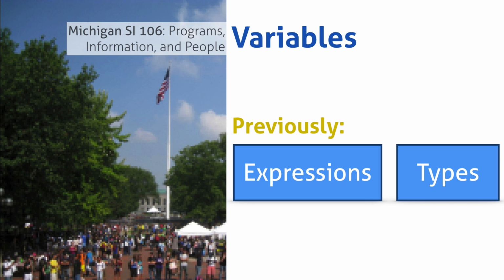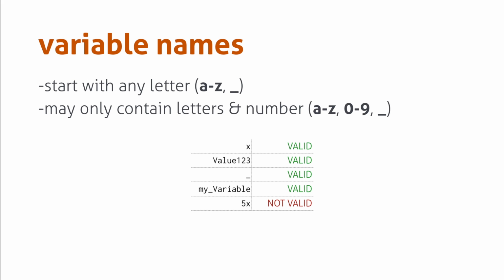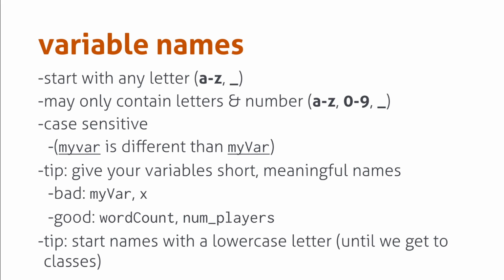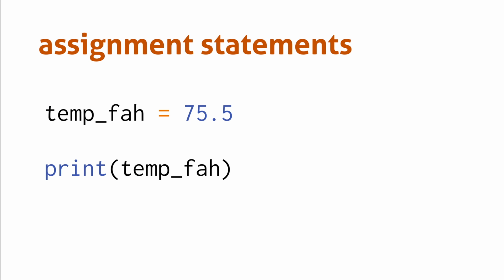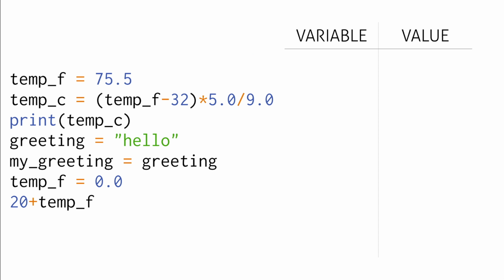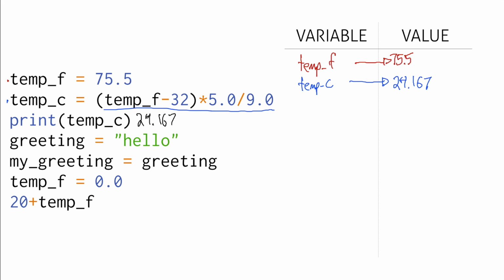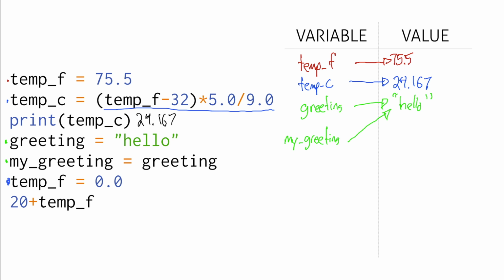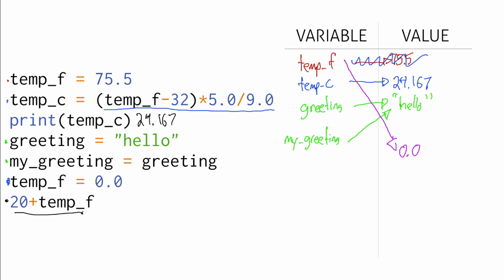SI 106: Variables